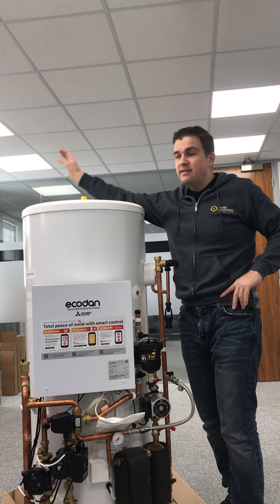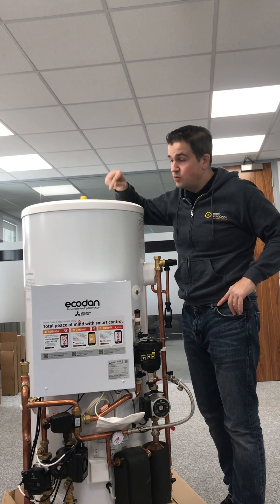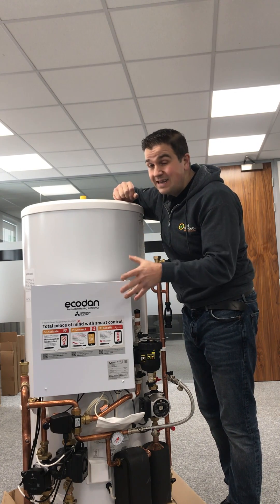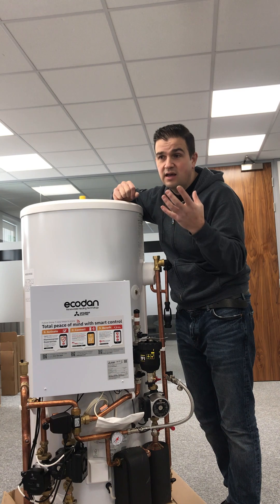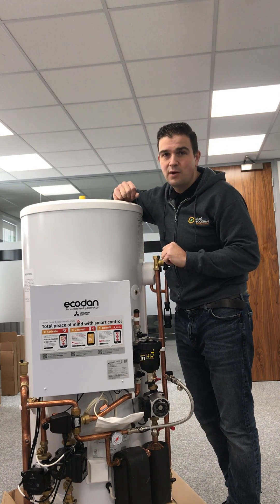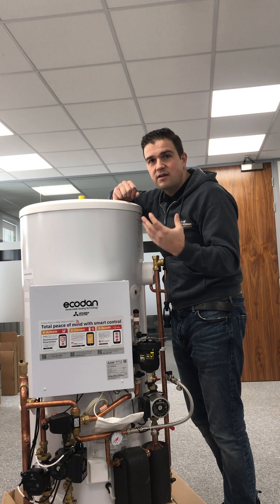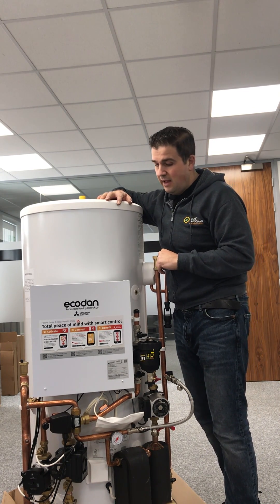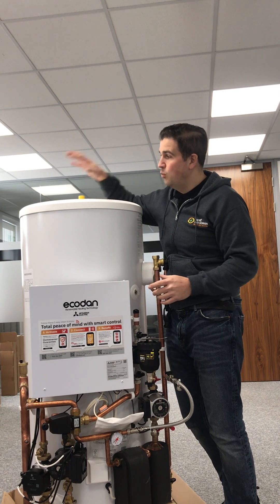Air Source Heat Pump - Part 3 Hot Water Cylinder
Part 3 is a quick introduction to the equipment required internally that coincide with the out door Air Source Heat Pump unit